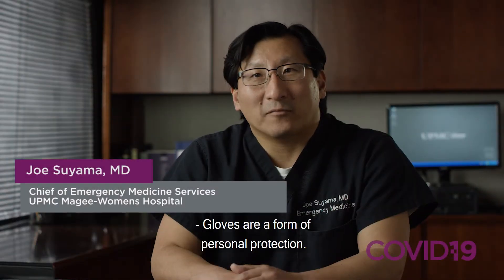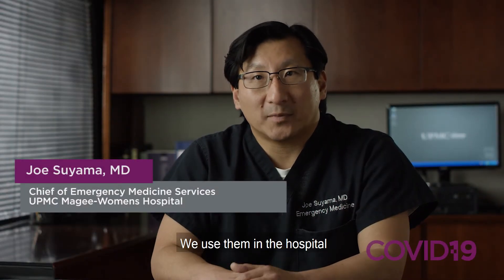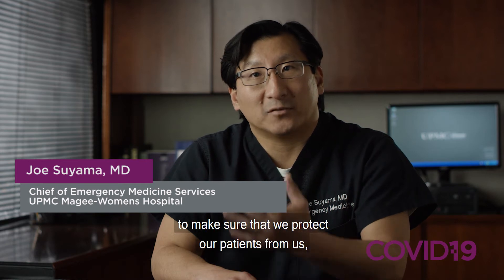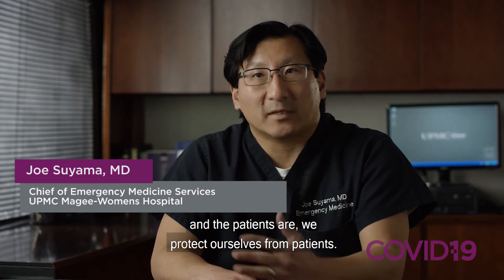How to Properly Use PPE and Gloves During COVID-19 | UPMC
Joe Suyama, MD, chief of emergency medicine at UPMC Magee-Womens Hospital, discusses the use of gloves as PPE during the COVID-19 pandemic.